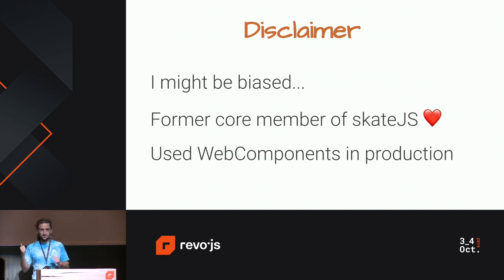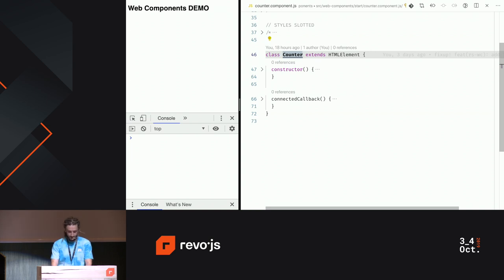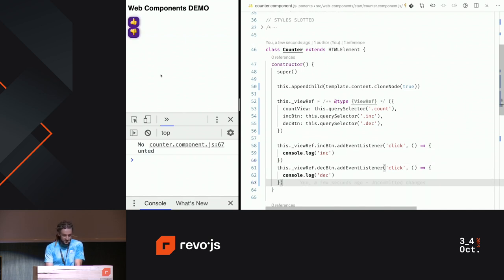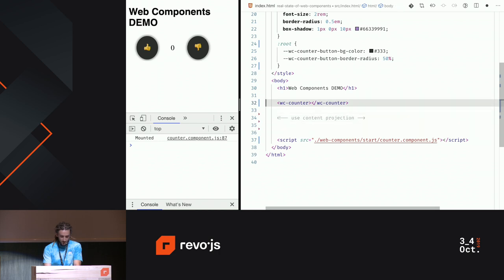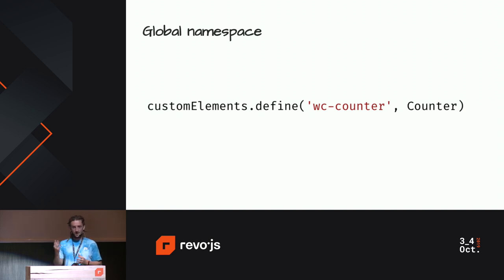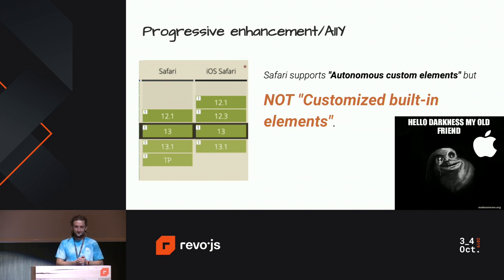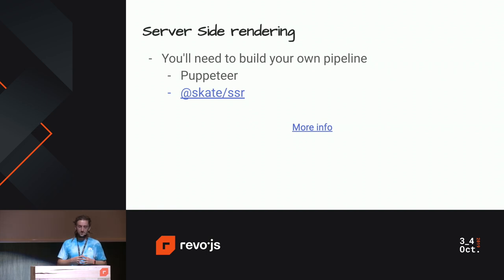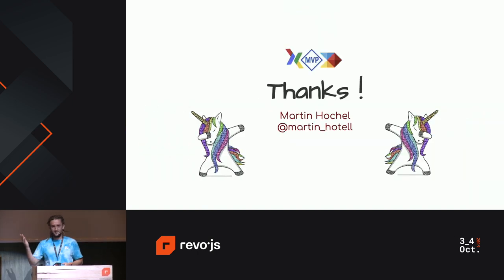revo.js 2019 - Martin Hochel - The (Real) State of Web Components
The (Real) State of Web Components
Presented by Martin Hochel, at revo.js 2019
2018 is gonna be the year of Web Components they said... Was it? The year is 2019 and people are asking, are Web Components everywhere? Probably not. Why?

This talk will try to answer all these questions you might be asking yourself, by going through a real evaluation of Web Components as the primary tool for authoring web pages and applications.